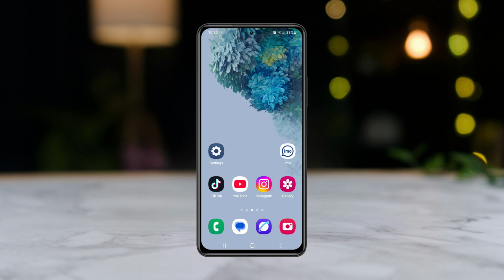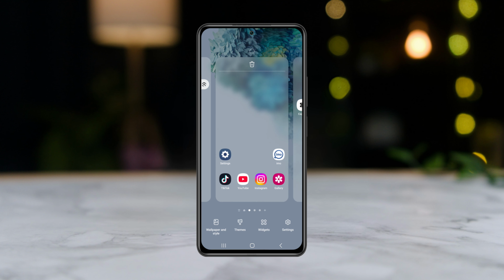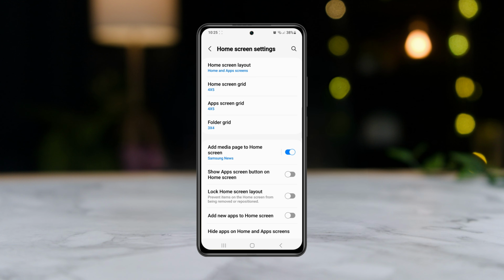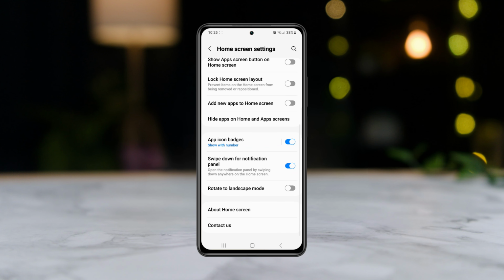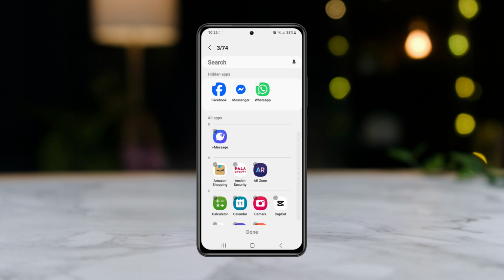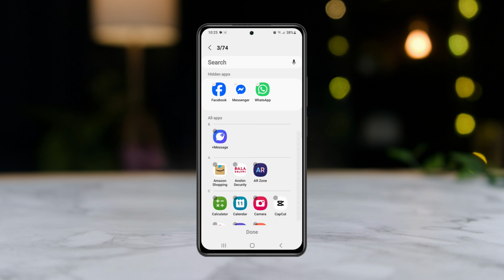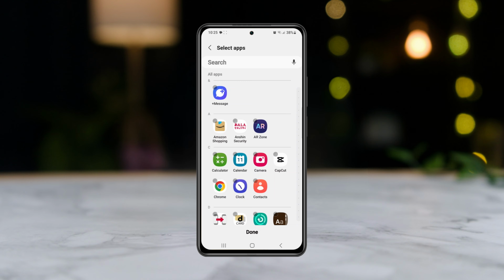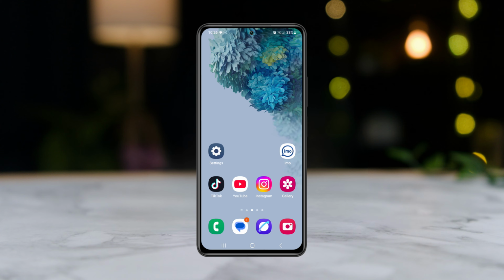Samsung Hidden Apps 🔥 Reveal Everything Instantly!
Learn how to find hidden apps on your Samsung Galaxy phone quickly. This guide shows you exactly where to look in your settings.

Many users struggle to locate specific software that has been tucked away from the main home screen. If you have been searching for a missing application on your device, this tutorial provides the exact steps to navigate your system settings and restore visibility to your apps. Whether you are trying to organize your phone or simply locate a tool you misplaced, this walkthrough simplifies the process.

Sky Tech Studio breaks down the navigation path so you can find hidden apps without hassle. By following these Samsung Galaxy settings adjustments, you will regain control over your app drawer and ensure no programs remain out of sight. This method is effective for anyone needing to manage their Android app management configuration efficiently.

✅ Find hidden apps on Samsung
✅ Unhide apps from app drawer
✅ Restore missing app icons

👉 Watch till the end to learn a bonus trick to lock or hide apps like a pro!